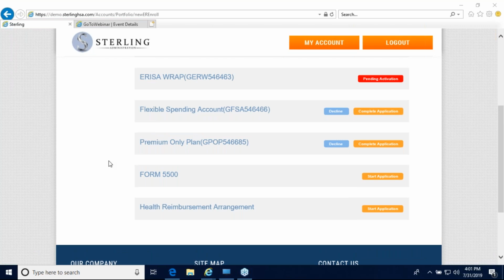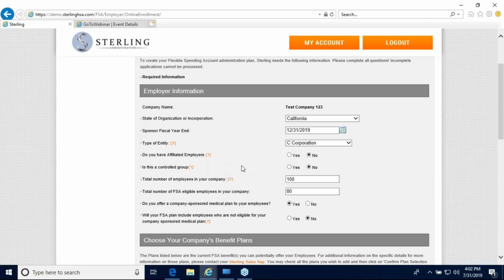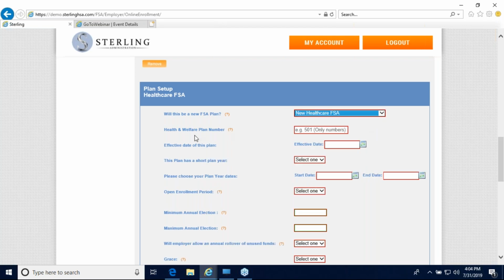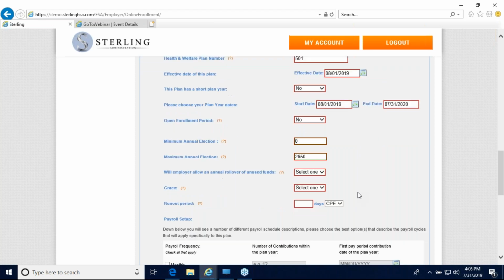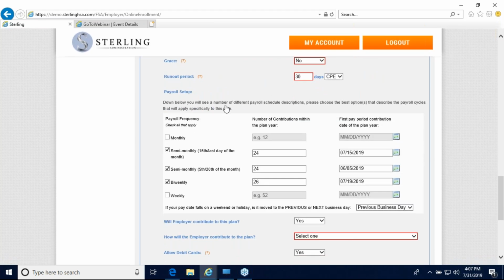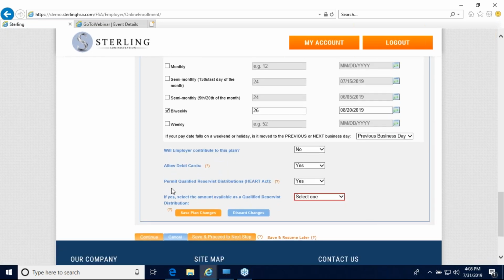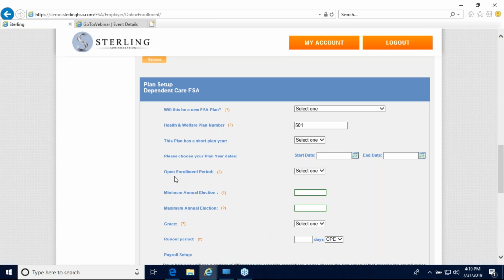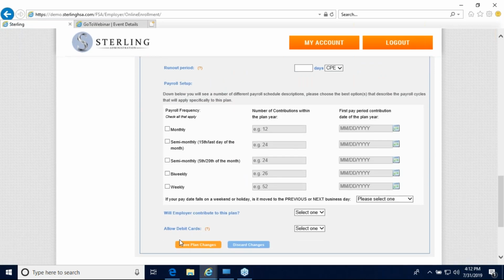Sterling Administration Employer Online FSA Application "How-To" Demo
Are you an employer needing help with Sterling's online FSA application? View this quick video to learn how to complete it.